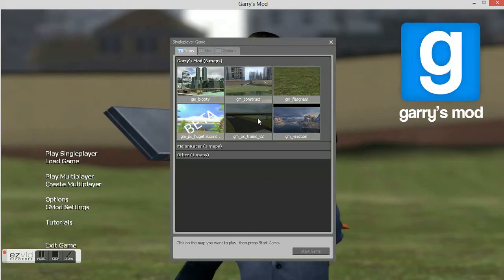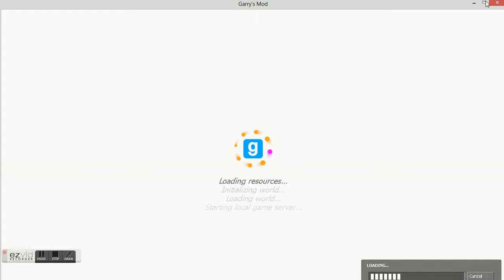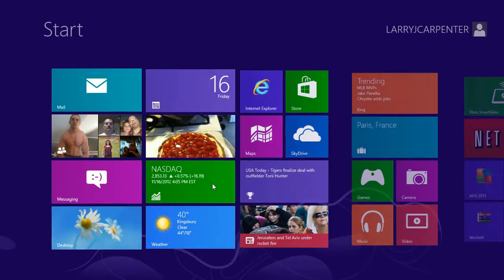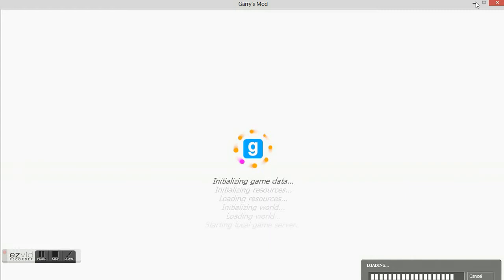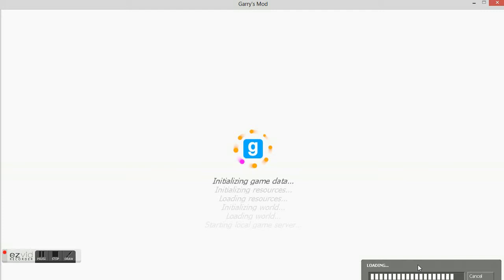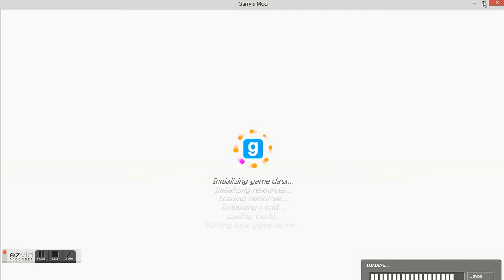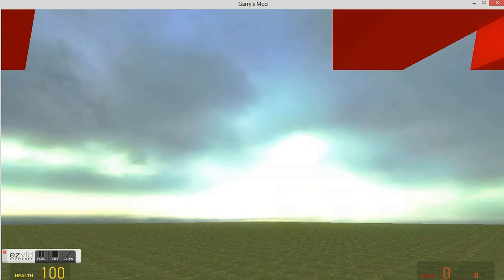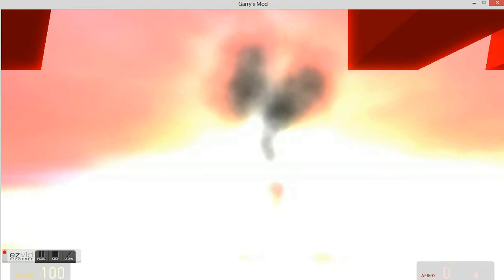garry's mod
hi youtube this is a gmod gameplay